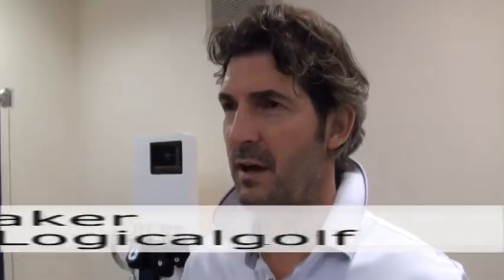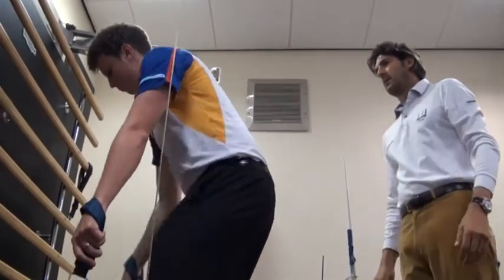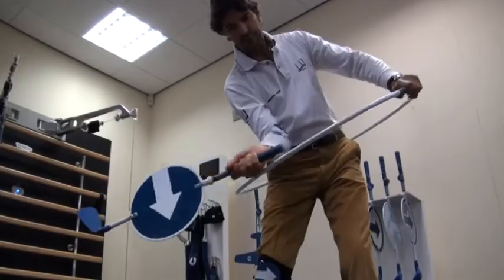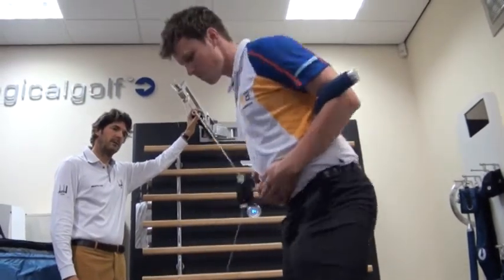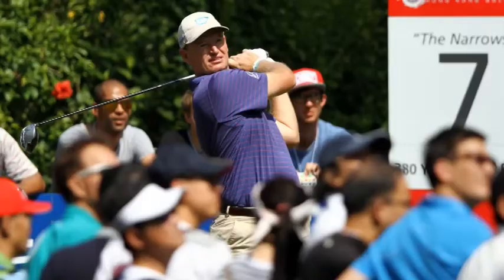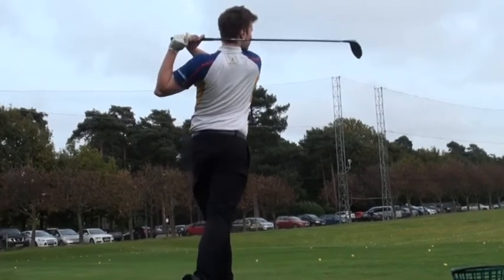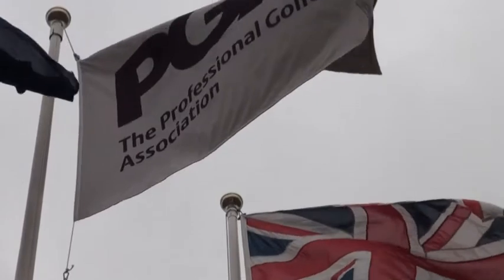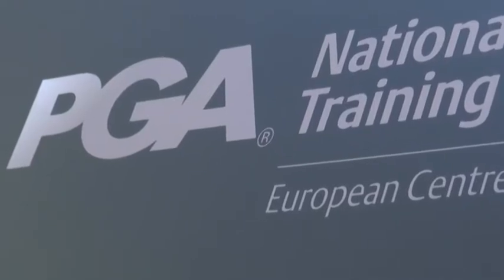Official Supplier of The PGA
Logicalgolf founder and international coach Robert Baker paid a special visit to PGA headquarters at The Belfry to install the revolutionary training system into its state of the art gym.
Logicalgolf has become a PGA Official Supplier and Baker met the PGA Training Academy’s sports science staff to showcase the equipment.